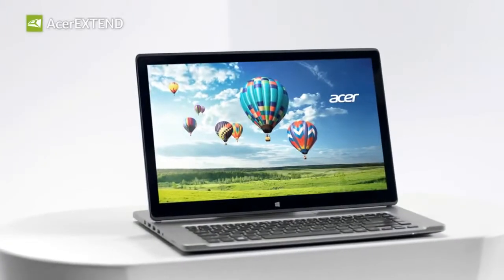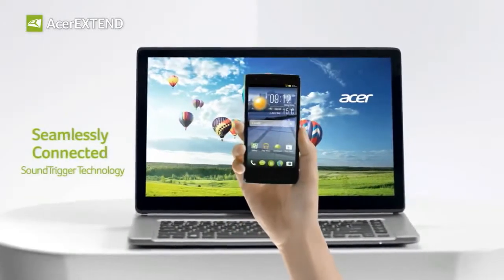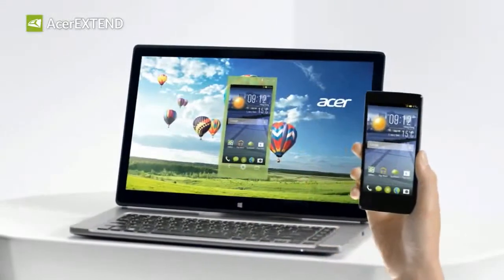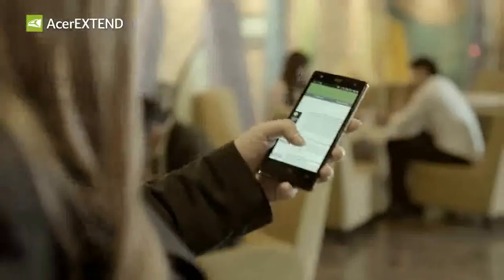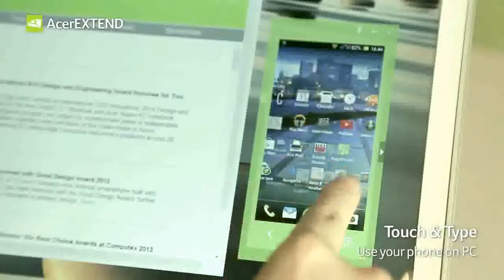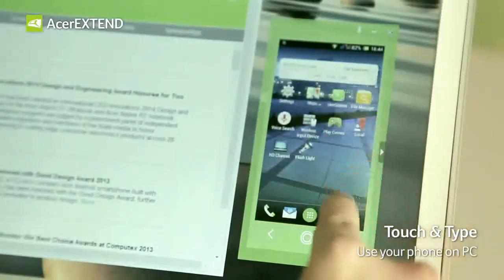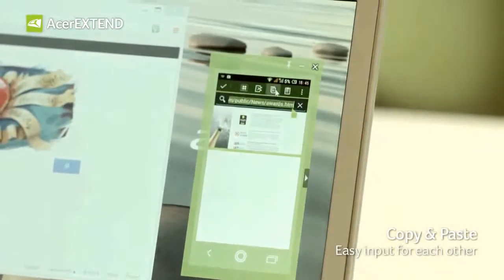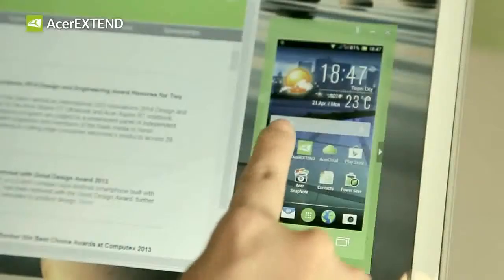AcerEXTEND Extend your expectations Features Highlights